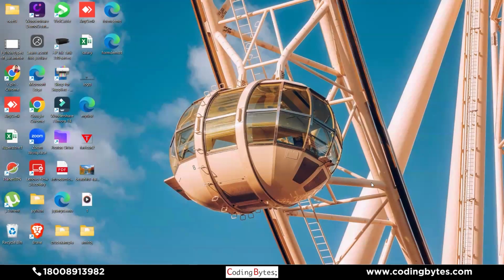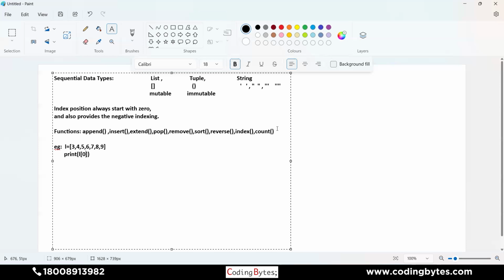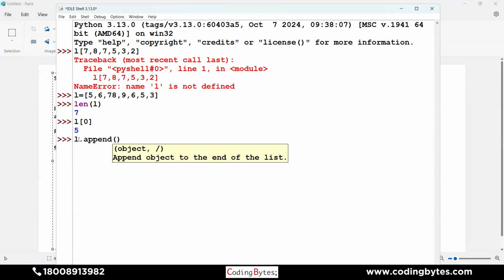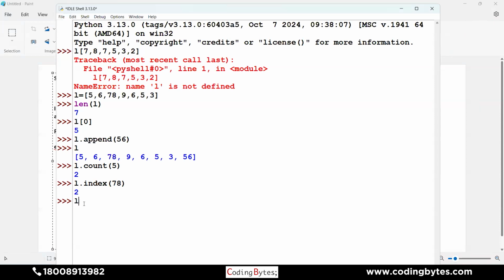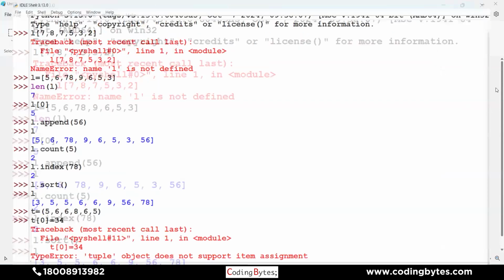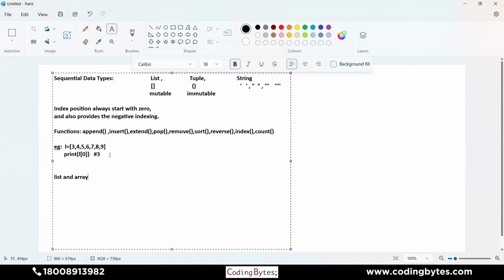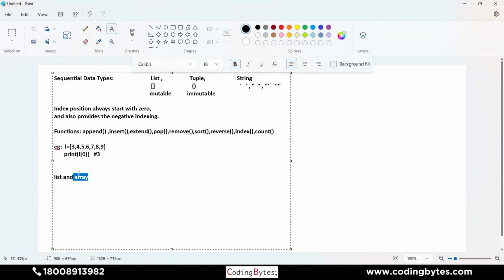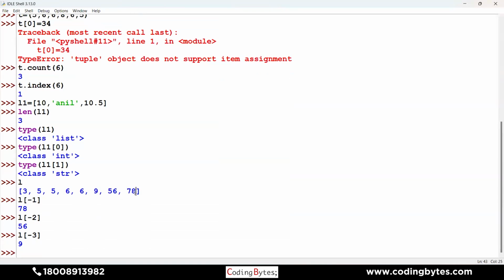Sequential Datatype in python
Python has three numeric data types: float, integer, and complex. Float stores decimal numbers, integers can store whole numbers, and complex is for storing complex